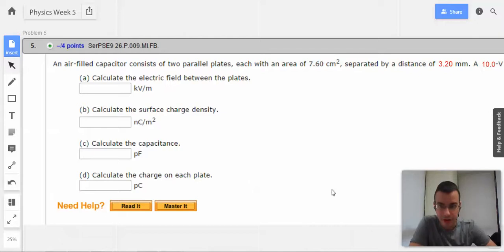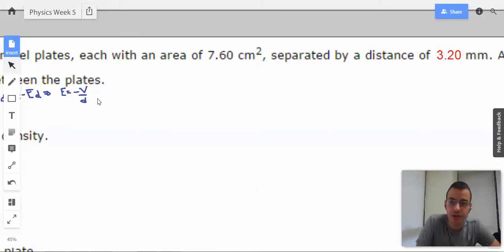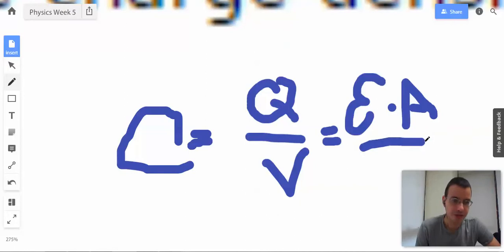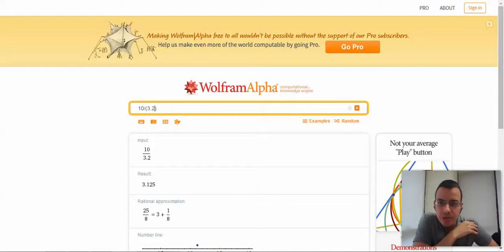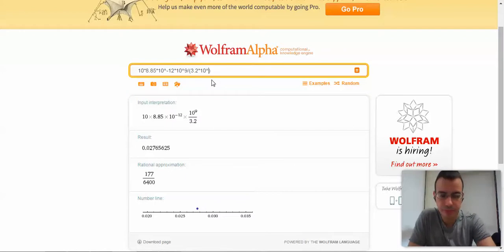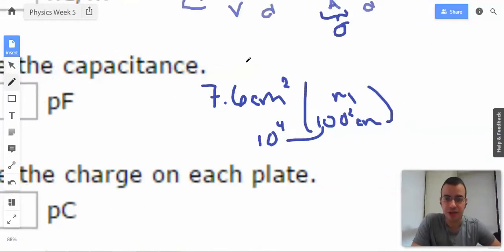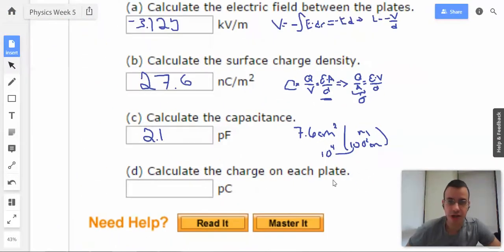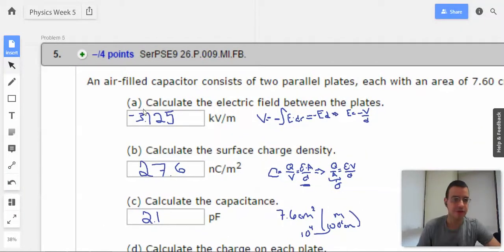Week 5 Problem 5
An air-filled capacitor consists of two parallel plates, each with an area of, separated by a distance of. A potential difference is applied to these plates.